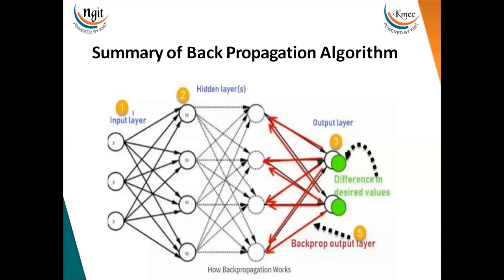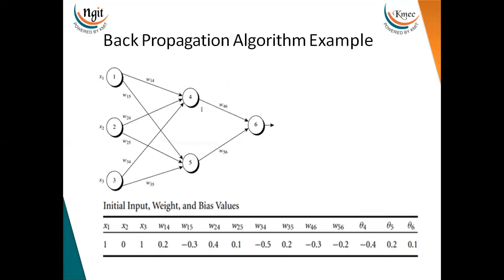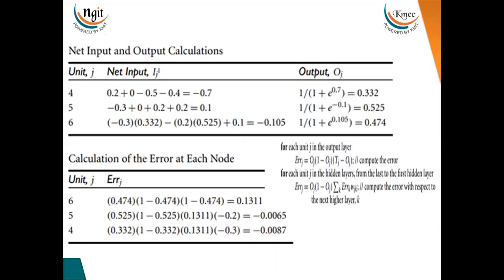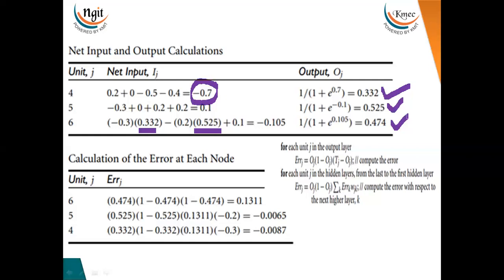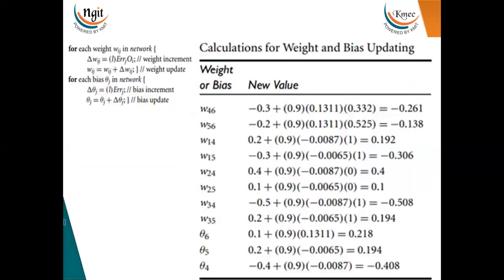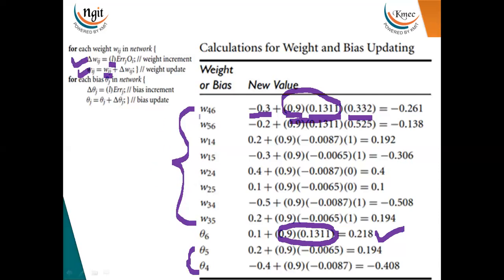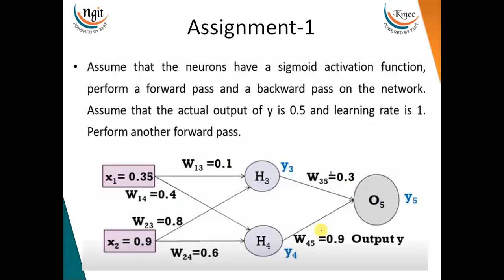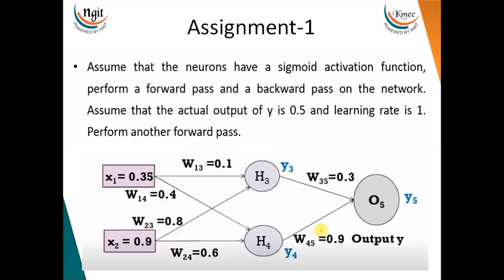1.9 Backpropogation Example